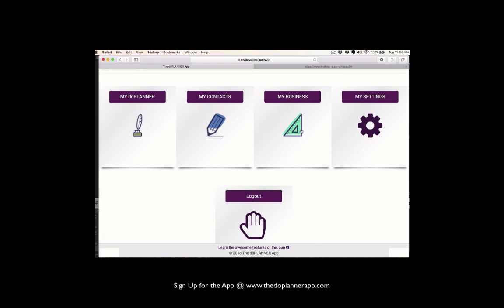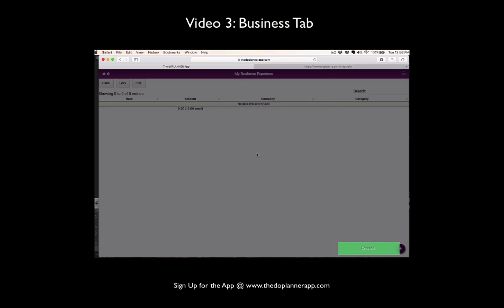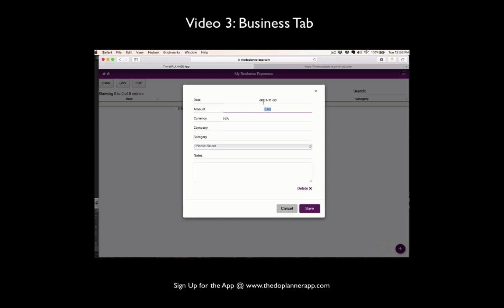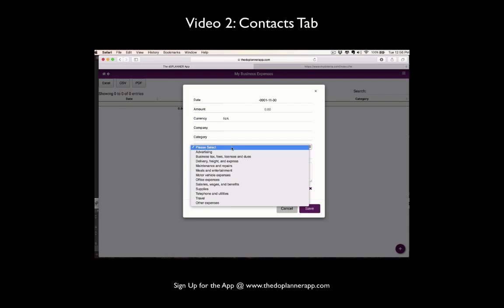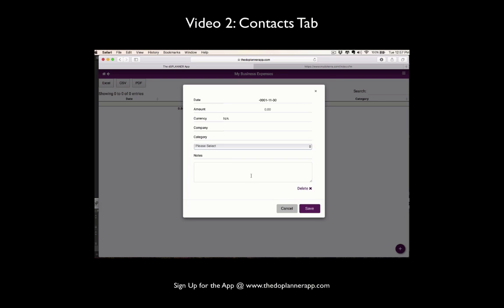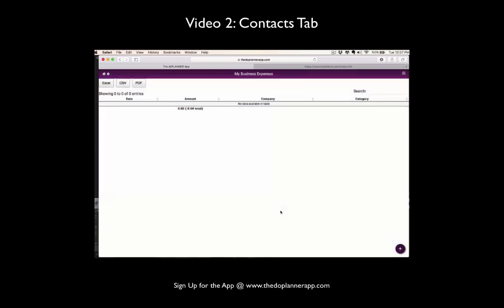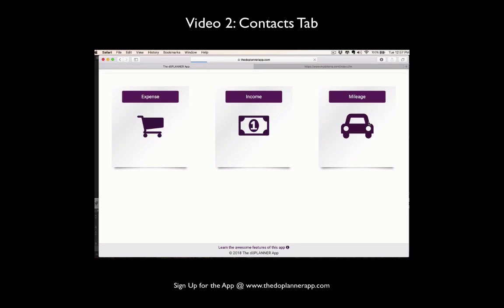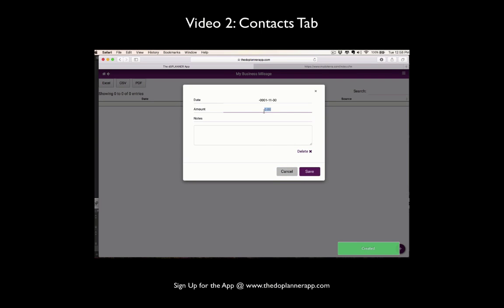Video #3: Business Tab in dōPLANNER App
Learn all about the Business Tab - how to input expenses, income, and mileage. Keep well organized for tax time!